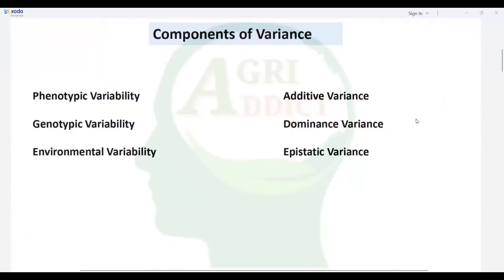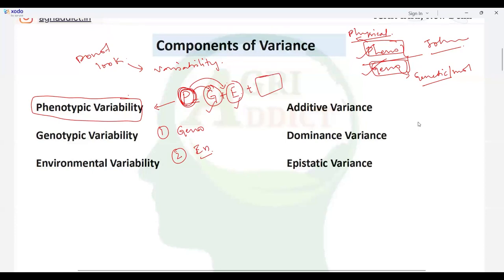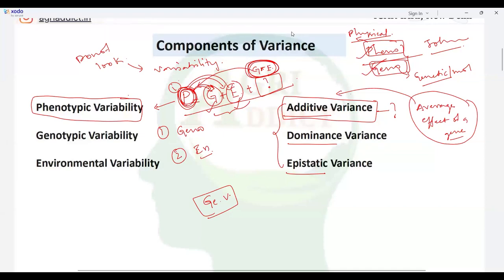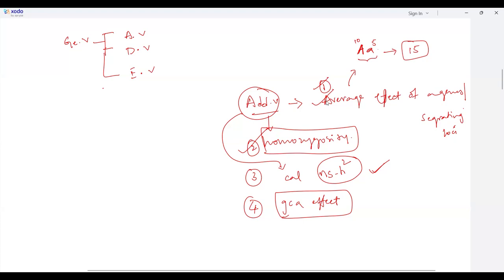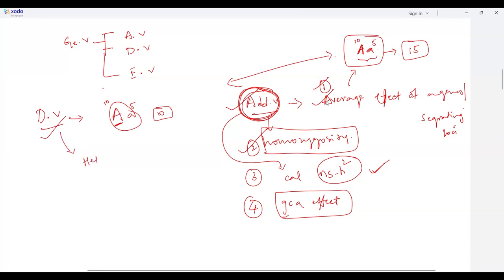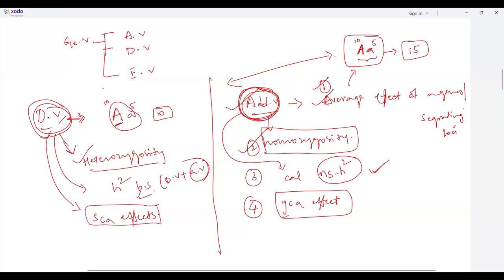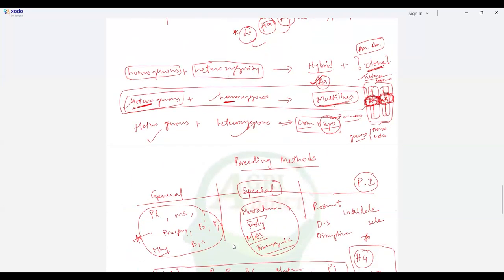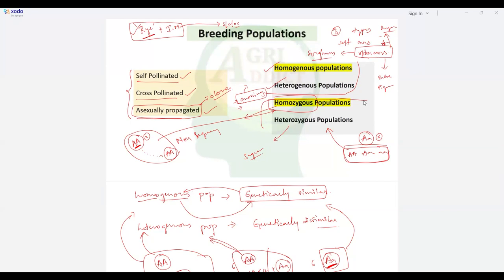10. Components of Variance| Plant Breeding| Hari Teja ICAR JRF/SRF/CUET/AFO